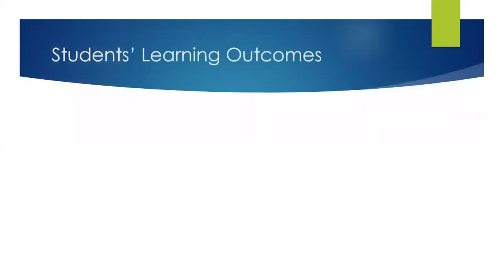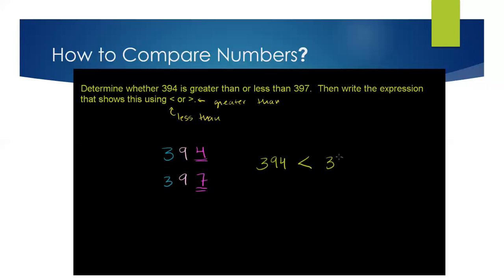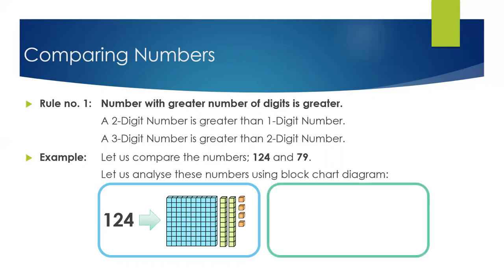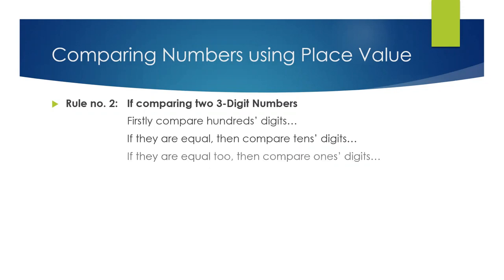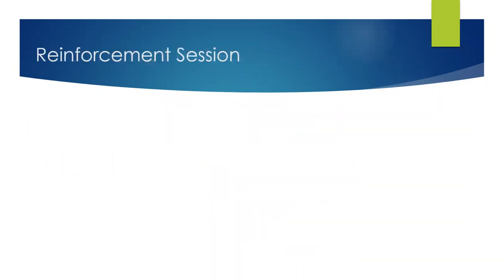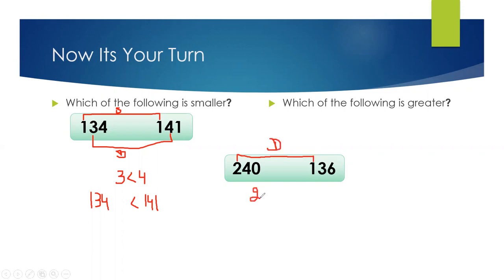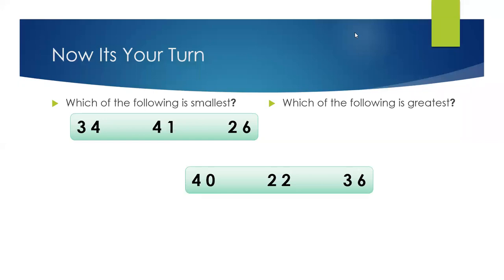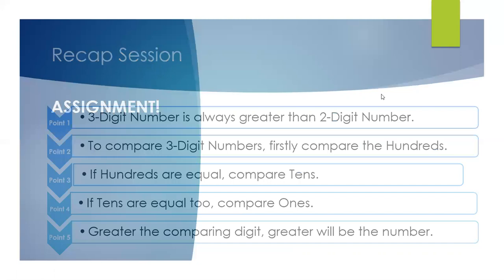Grade 2 Mathematic UNIT 1 : Numbers upto 200 Topic : Comparing Numbers Day 4